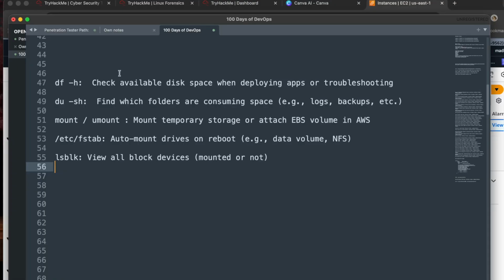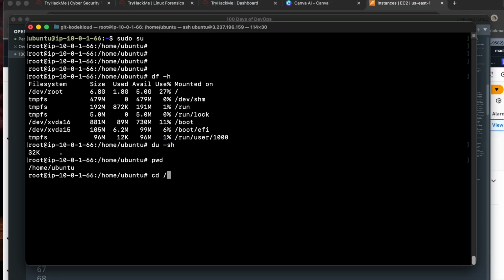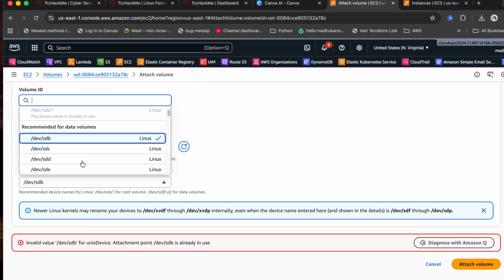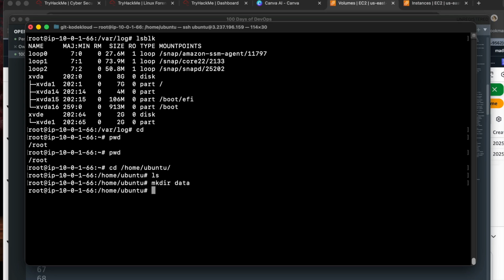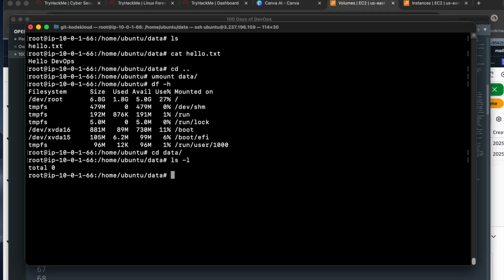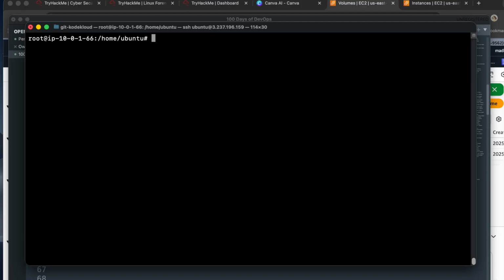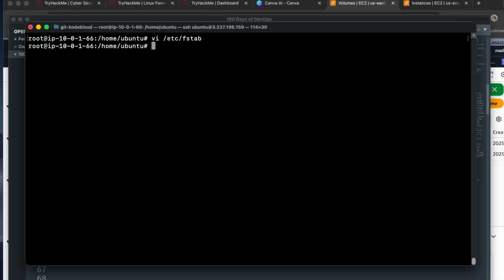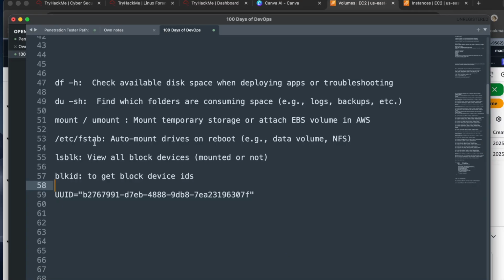fstab Explained: Never Lose Your Mounted Drives After Reboot Again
In this episode, we go hands-on with disk space management and mounting in Linux — a critical DevOps skill every engineer must master.

🚀 What You’ll Learn in This Video:

How to check disk usage with df -h and du -sh
Locate large files and troubleshoot disk space issues
Mount and unmount disks using mount and umount
Use /etc/fstab to auto-mount drives on reboot
Understand mount options like defaults, noexec, nosuid, nodev
View and verify block devices with lsblk and blkid
Secure partitions like /tmp using fstab best practices

df -h:  Check available disk space when deploying apps or troubleshooting
du -sh:  Find which folders are consuming space (e.g., logs, backups, etc.)
mount / umount : Mount temporary storage or attach EBS volume in AWS
/etc/fstab: Auto-mount drives on reboot (e.g., data volume, NFS)
lsblk: View all block devices (mounted or not)
blkid: to get block device ids

commands used:
df -h
du -sh
lsblk
mount /dev/xvdf1 /mnt/data
nano /etc/fstab
sudo mount -a
umount /mnt/data

Real-world DevOps use cases from AWS EC2 to log management